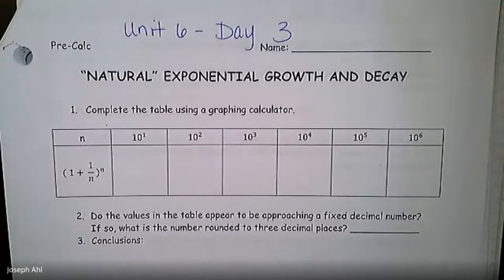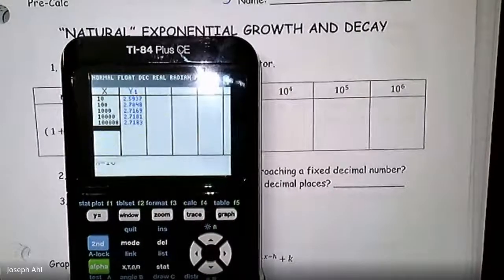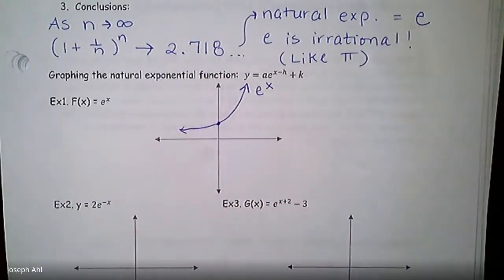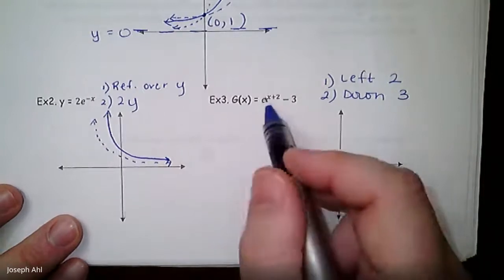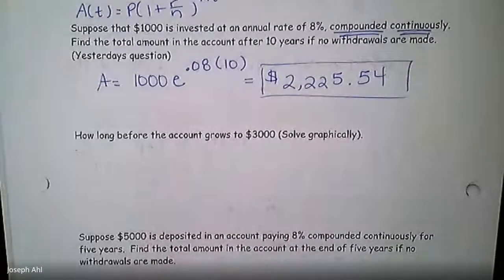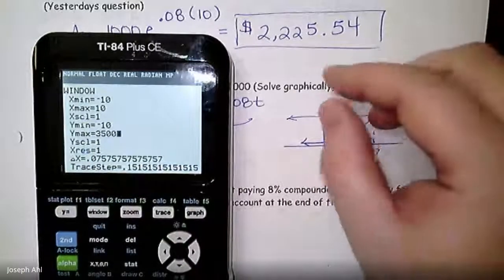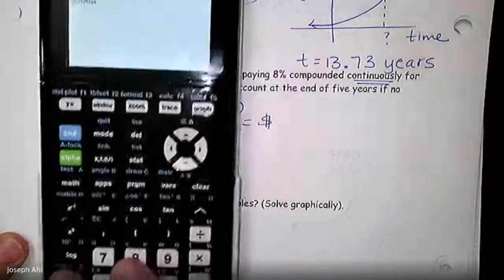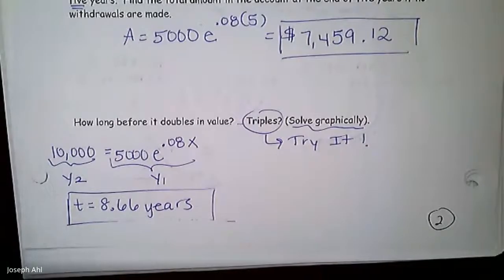Unit 6- Day 3 (PC)